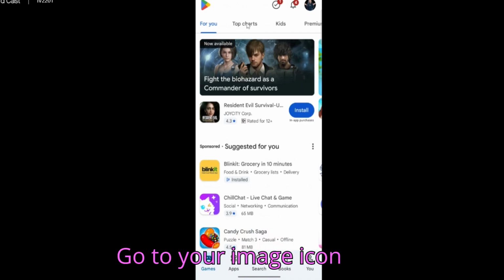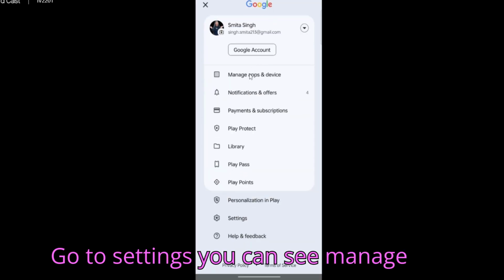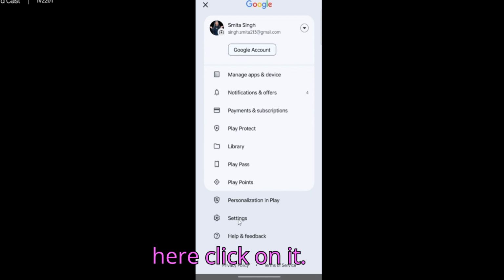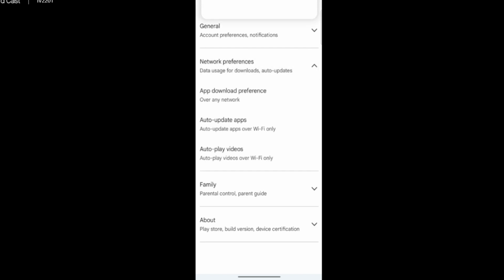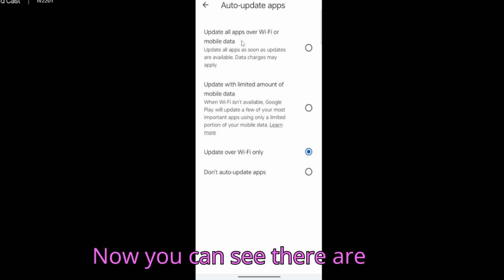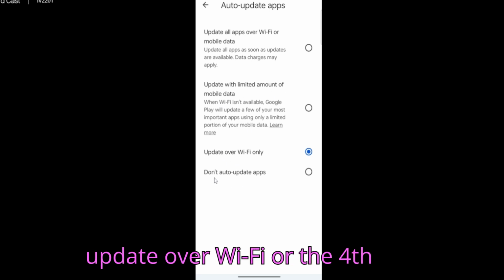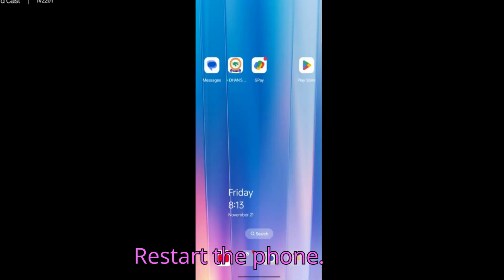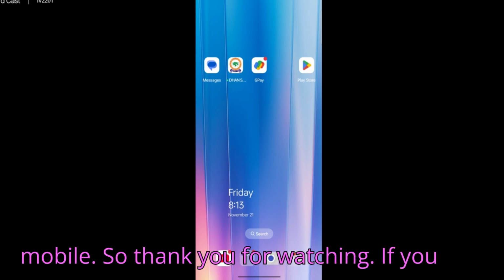How to Stop Auto Downloading Apps Update on Android Phone I Stop Auto Downloading Problem in Phone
In this video I am going to show you How to Stop Auto Downloading Apps Update on Android Phone  I Stop Auto Downloading Problem in Phone
Stop auto downloading apps update Android

Disable auto update apps Android phone

Stop app auto download problem

Turn off automatic app updates Android

Prevent apps from updating automatically

Auto download apps problem solution

How to stop Google Play auto update

How to stop apps from updating automatically in Android phone

Fix auto downloading problem in Play Store settings

Stop unwanted app downloads from Google Play

Auto download problem Android phone solution

Turn off auto update in Google Play Store Android

Stop system apps auto updating Android

Android Play Store auto update off step by step

Google Play Store settings tips

Android app update settings

Save data stop auto update

Mobile data usage control

Android phone settings tutorial